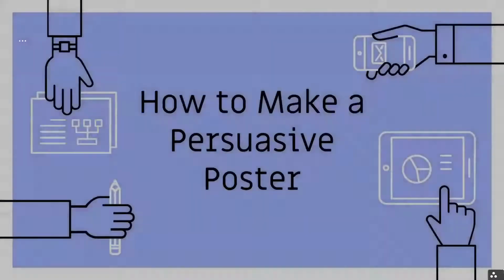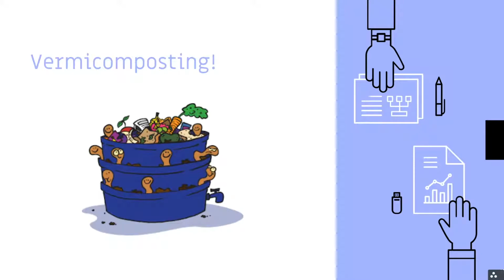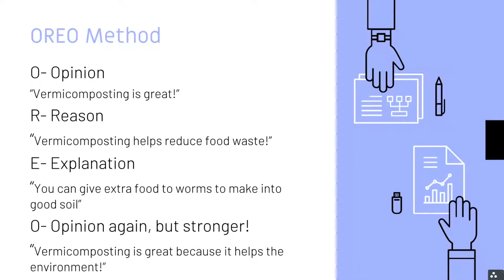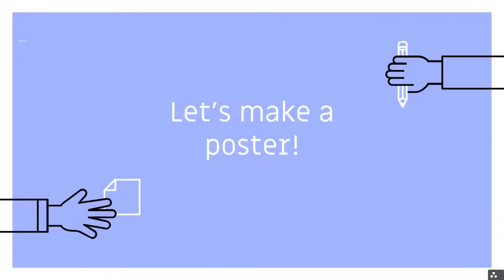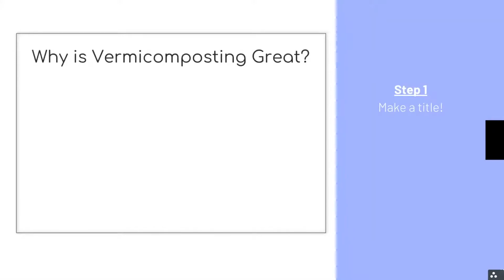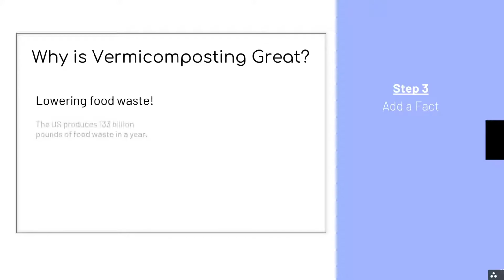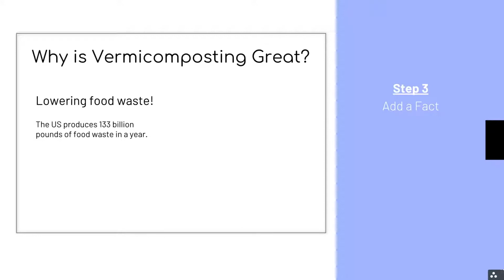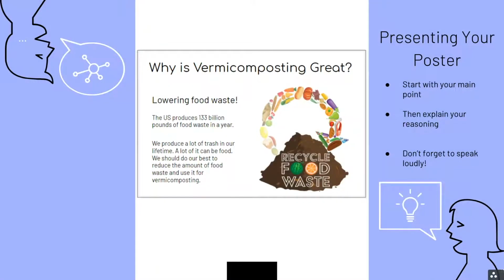How to make a persuasive poster and present it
in this video is a mini lesson and example of how to create a persuasive poster. hopefully it can help you to create your own persuasive expression..

Cheers!!